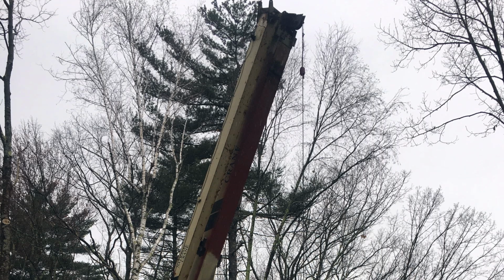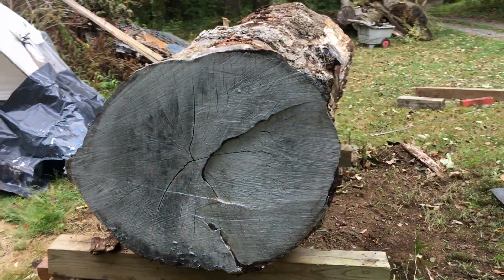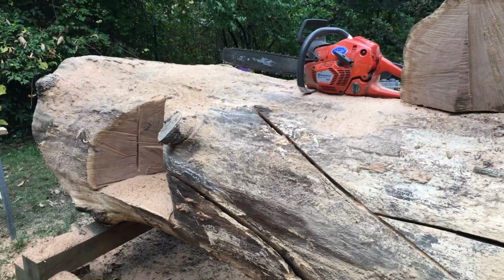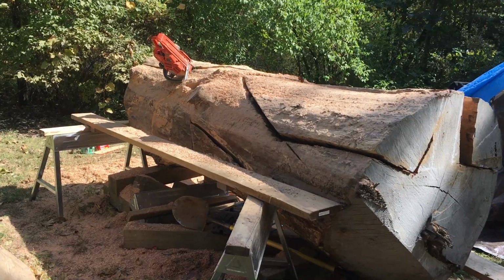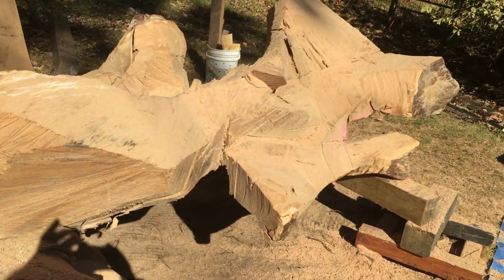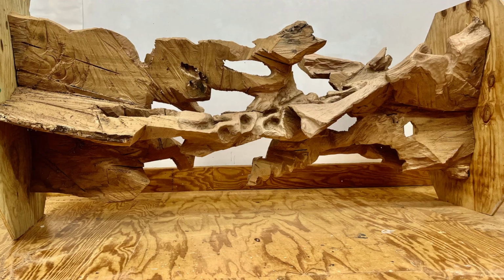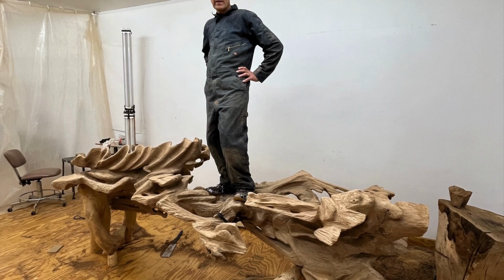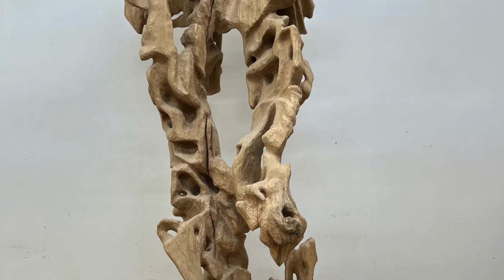Three Years. One Big Log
This log was a downtown shade tree for over 100 years that was sacrificed for a sidewalk. DPW dropped it off and I stacked it off the ground for over a year. Next a crane moved it to a generous and kind friend's home where I could attack it with gas chainsaws. 6 tons of white oak. Using gas saws I removed enough that it could go into a You Haul trailer @ 800#s +/-. Off to the studio where it dried for another year for more detailed work. Now ,at about 250#'s, it can travel on a dolly and be moved by two strong people. (Thanks Donna!)